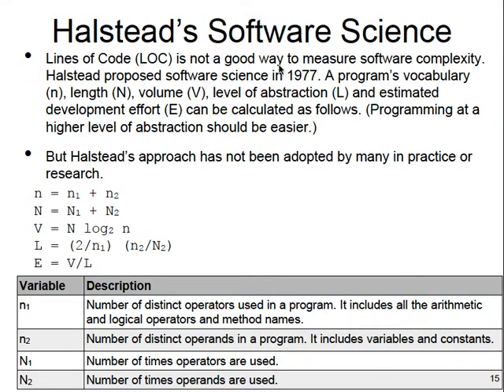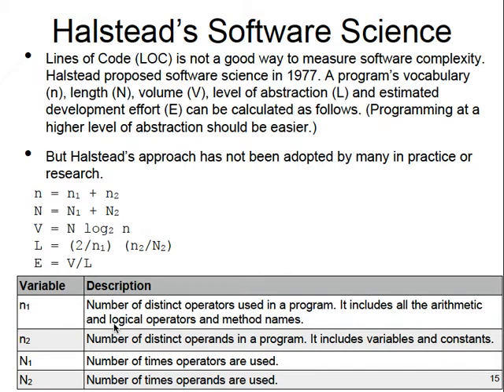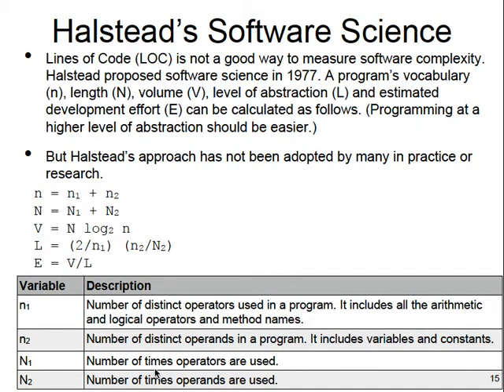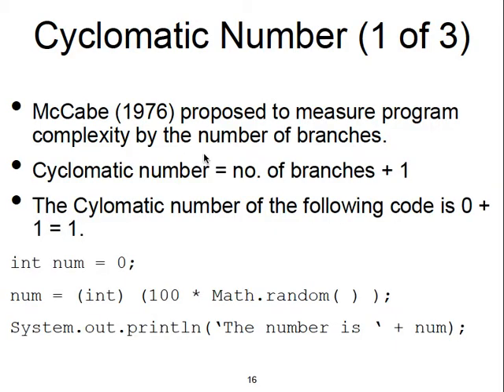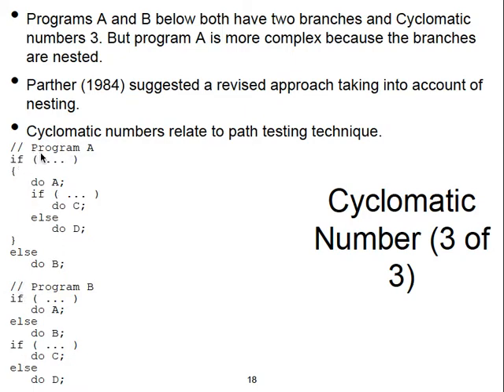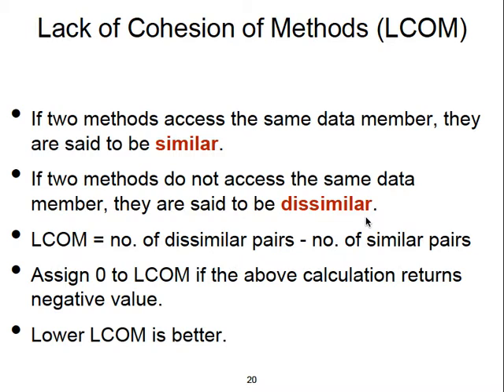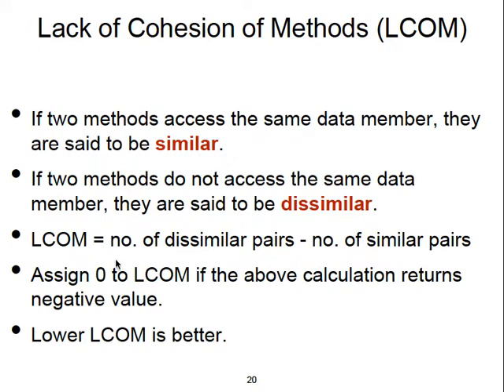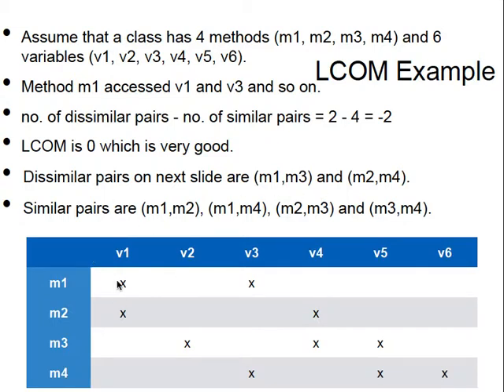COMP S356F Week 18C OO Measurement